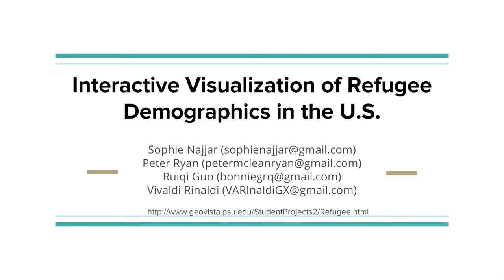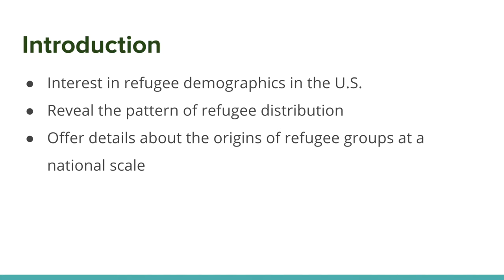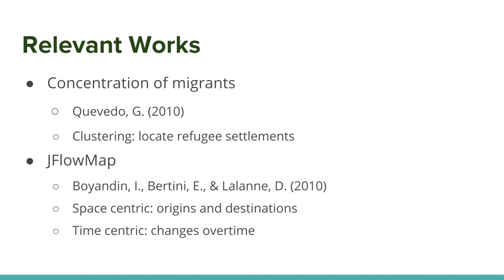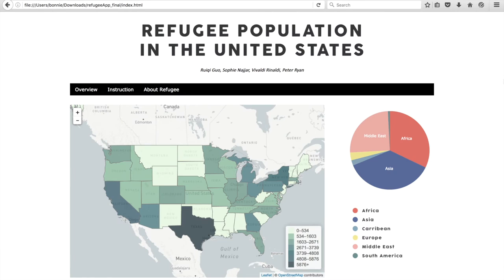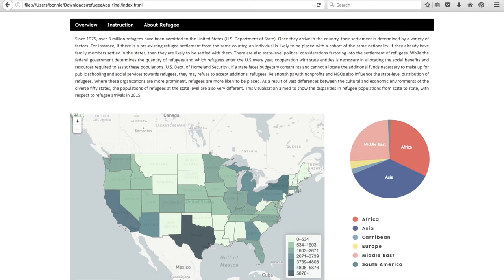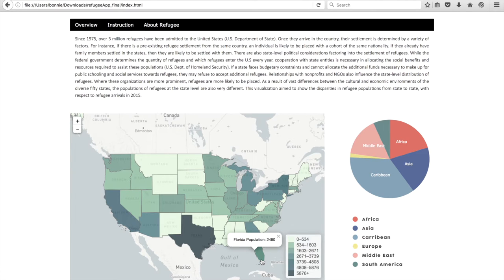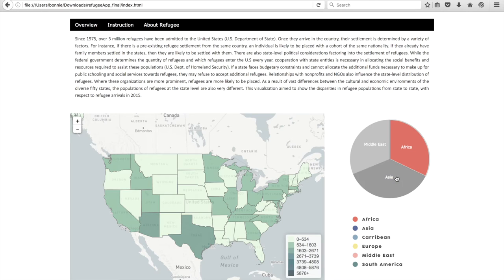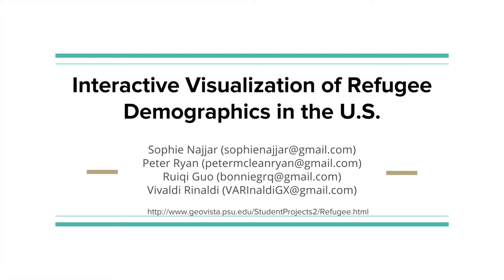Interactive Visualization of Refugee Demographics in the U.S.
This video introduces a web-based geovisualization application that
allows users to explore the regional origins and state-level
destinations for refugees who came to the U.S. in 2015.